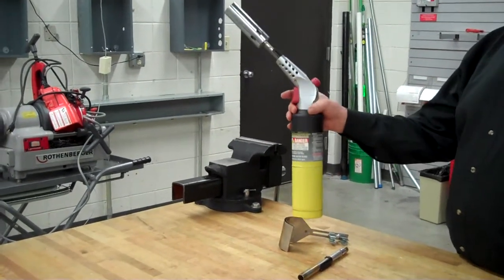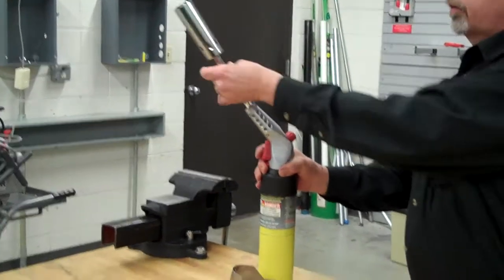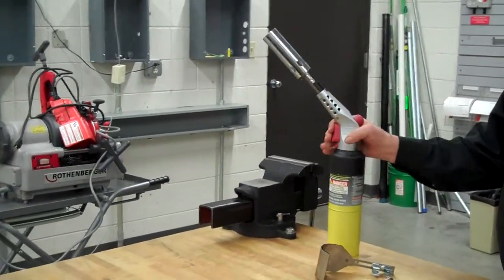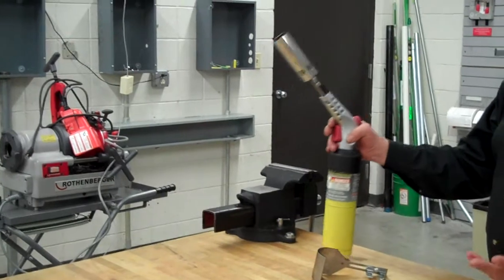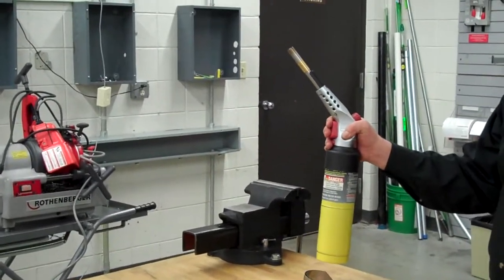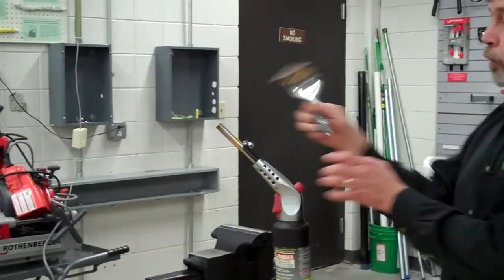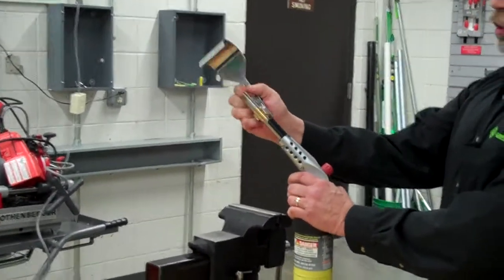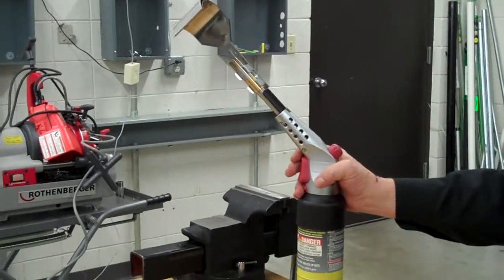ROTHENBERGER SUPERFIRE3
ROTHENBERGER's premier torch, "Twist 'n Lock" interchangeable burner tips and flame reflector make  everyday torch use a breeze!